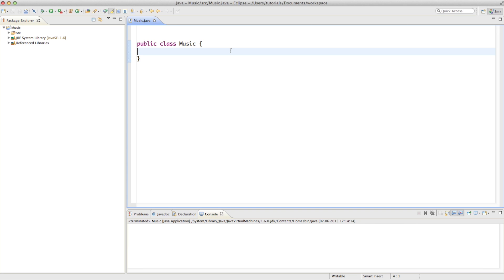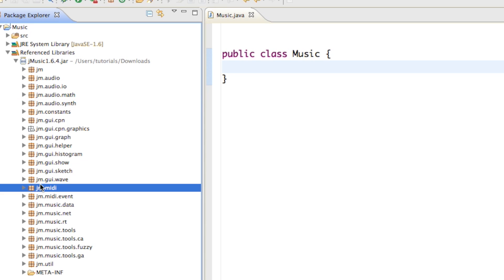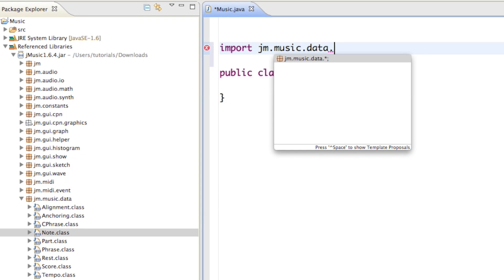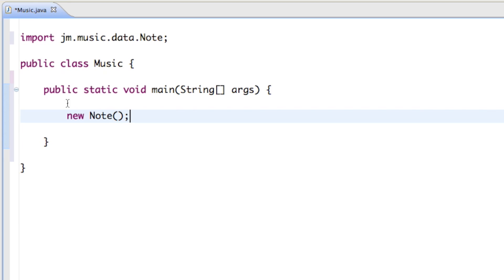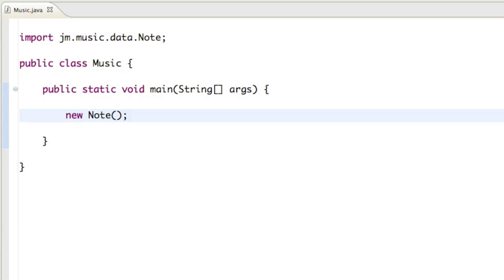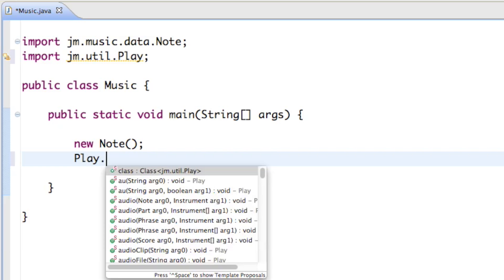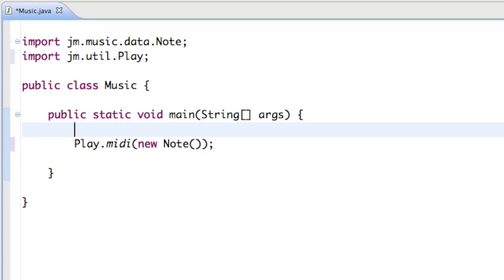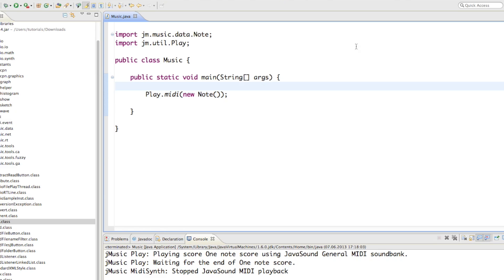Java MIDI with JMusic - 02 - Playing a note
Let's get fancy and play our first note!